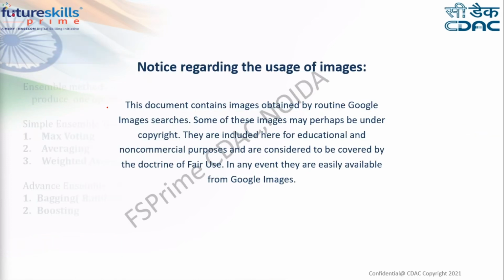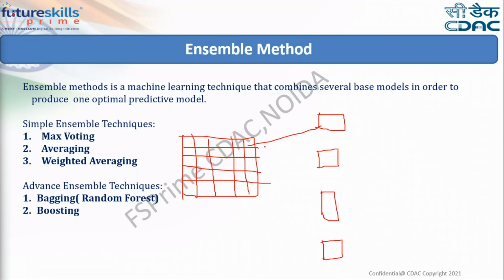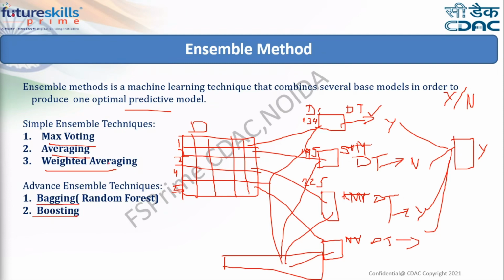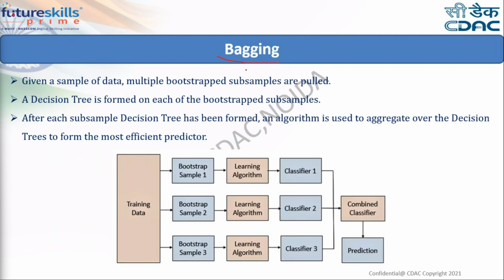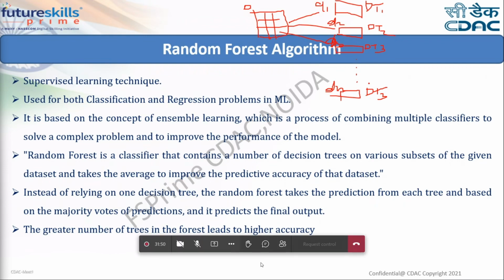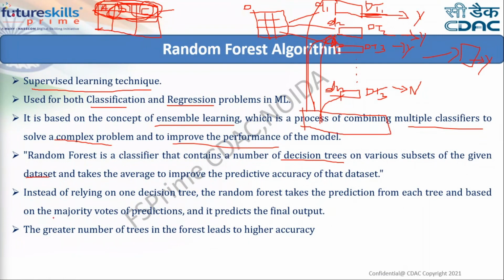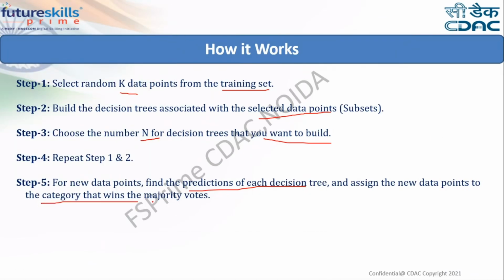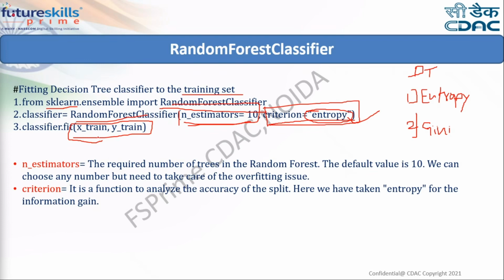Big Data Online Class Day 37